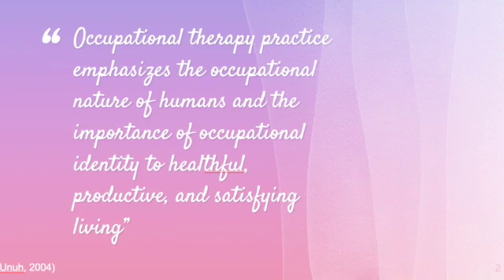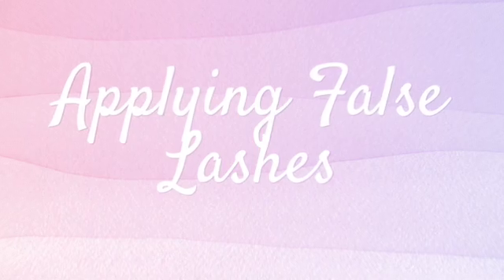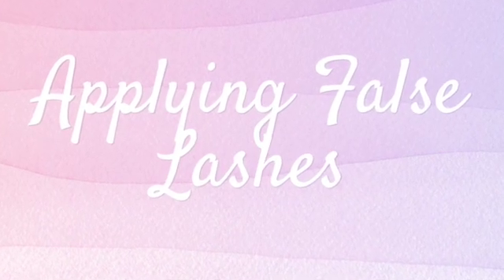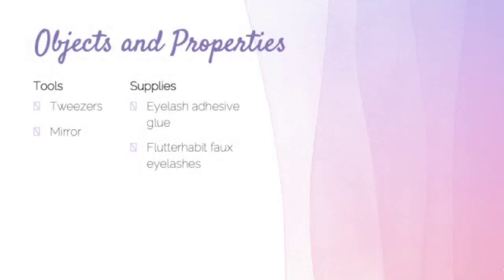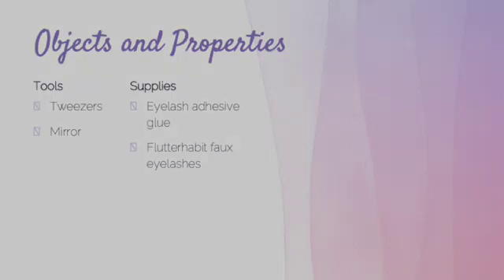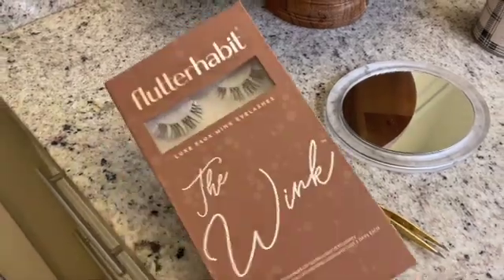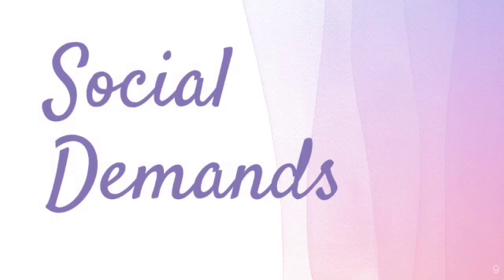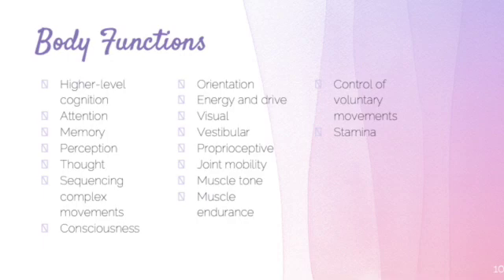Lashes Activity Analysis 2021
Activity analysis of applying Flutterhabit faux lashes. Created by Kelly Goble, OTS, Fall 2021.